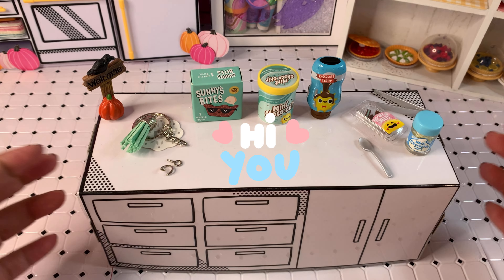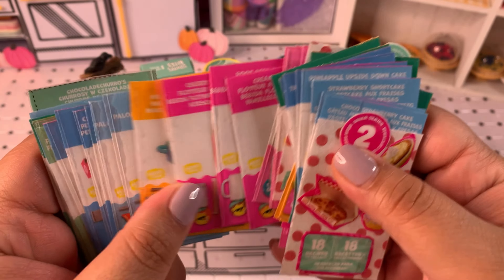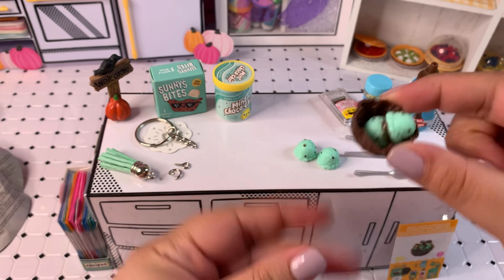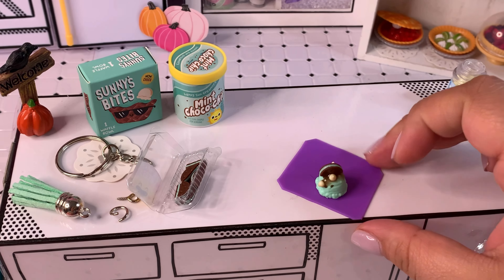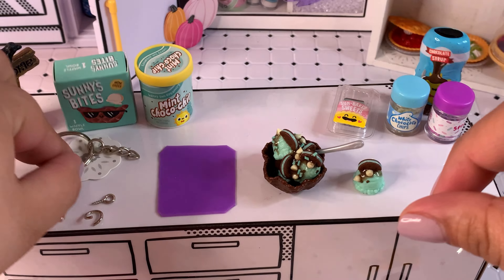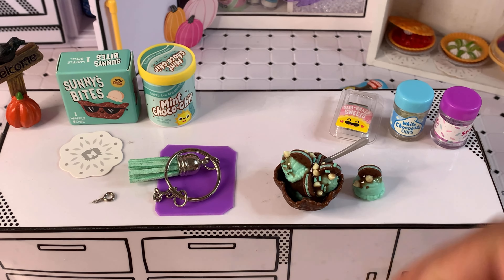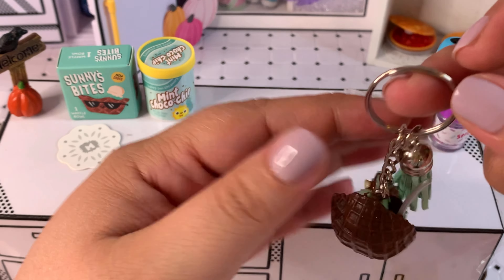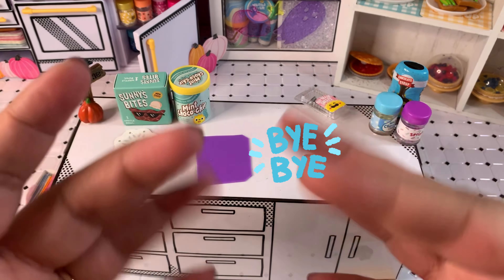New!! Mini Verse Keychain!!!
New!! Mini Verse Make It Mini Keychain!!! Mint Choco Chip Sundae